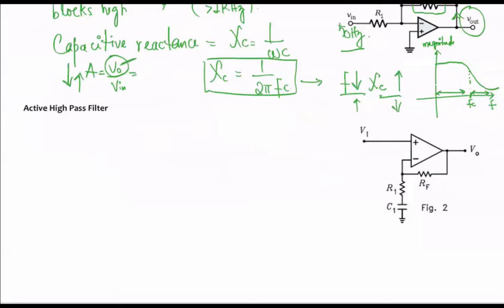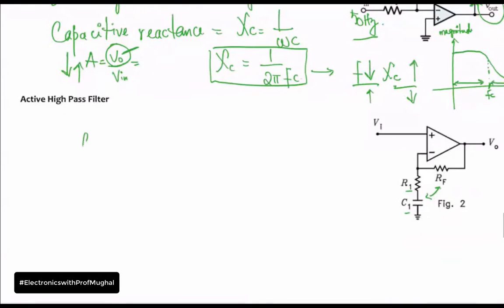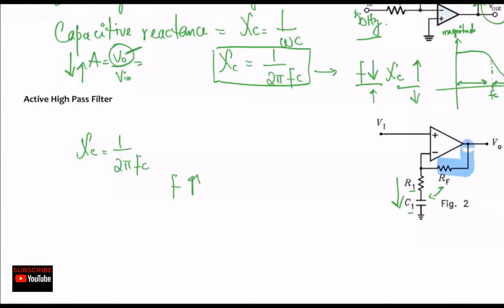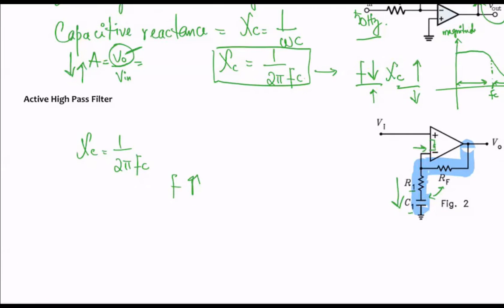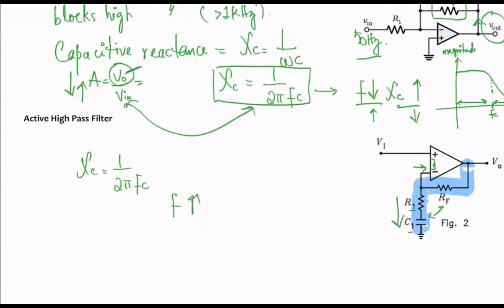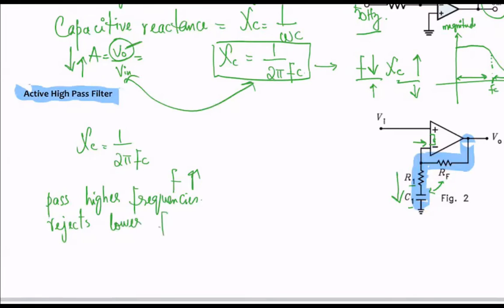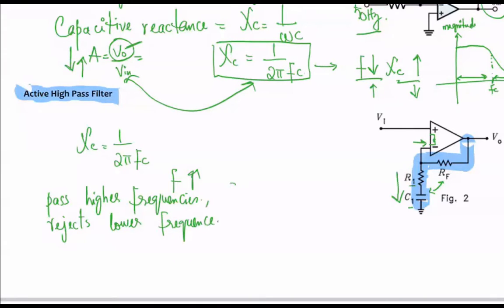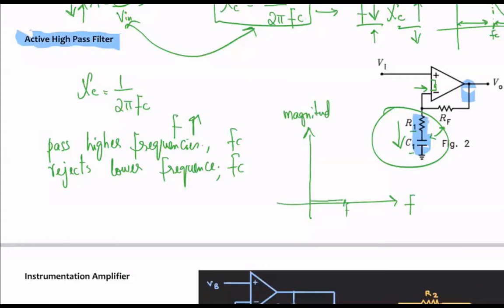#31 Operational Amplifier ➠ High Pass Filter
Learn how to design a high pass filter using Op-Amp and its functioning.
Credit: 👍
        -  Sound 🎵 : Camtesia